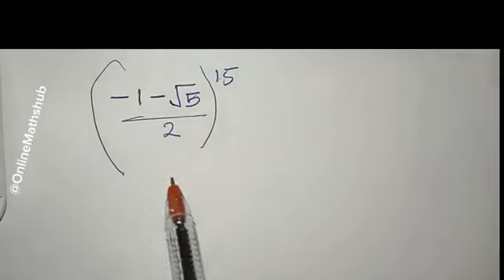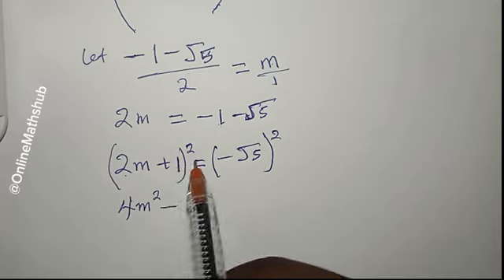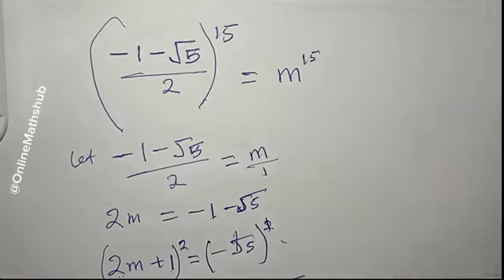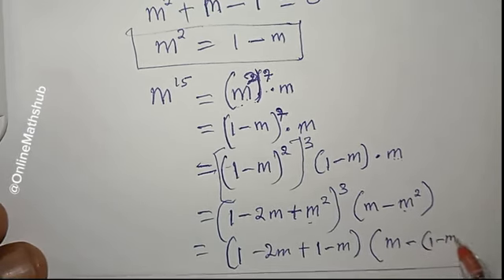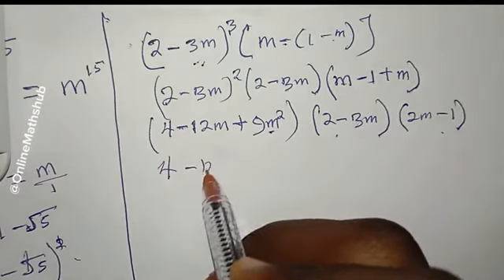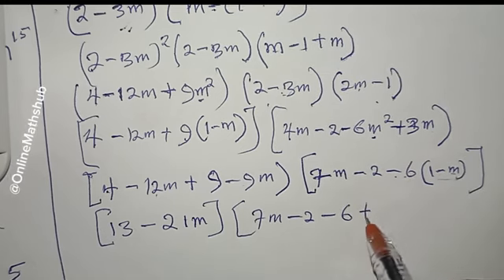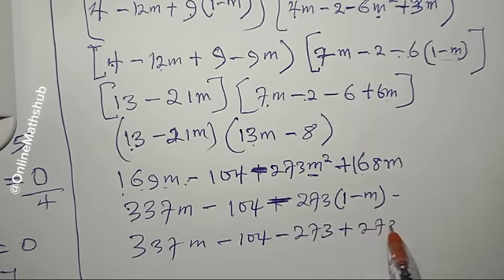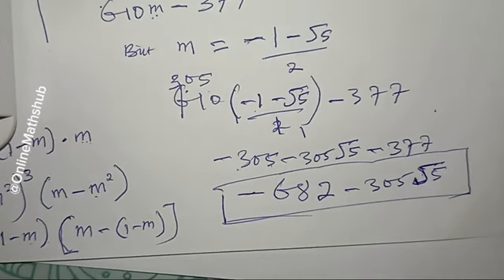Can you solve this question without a calculator?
Put your math skills to the test! Can you crack this mind-bending math problem in your head without reaching for a calculator? Take a deep breath, focus, and see if you can solve it mentally. This challenging math puzzle will put your cognitive abilities to the test, but don't worry, we won't leave you hanging - the answer is revealed at the end of the video. So, are you up for the challenge? Give it a try and see how quickly you can come up with the correct solution. Your brain (and your math skills) will thank you!